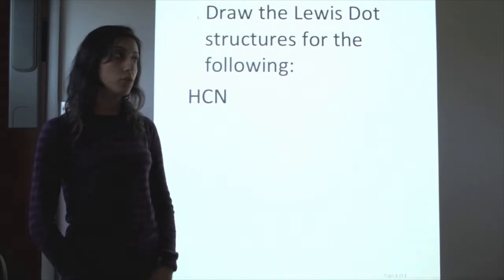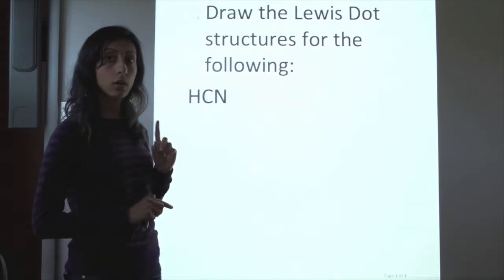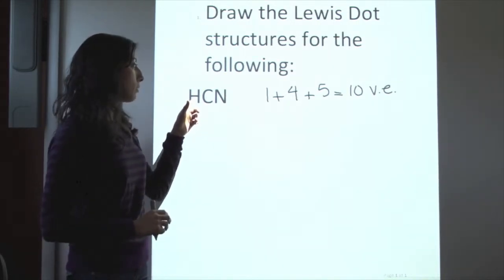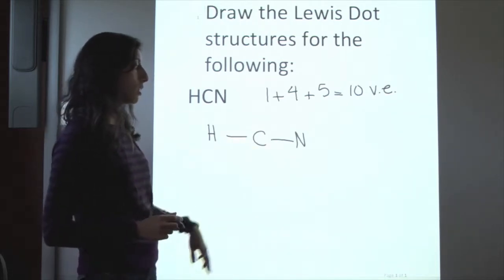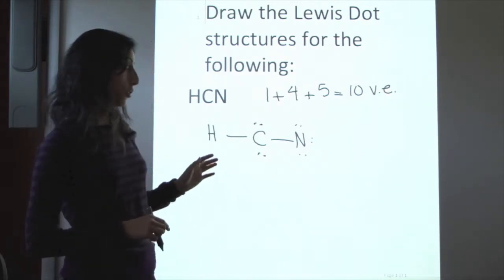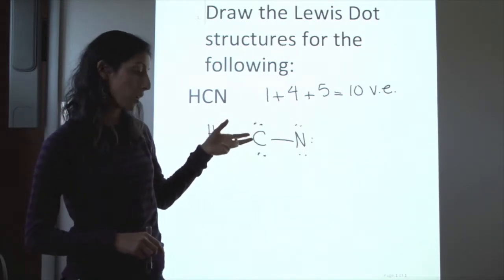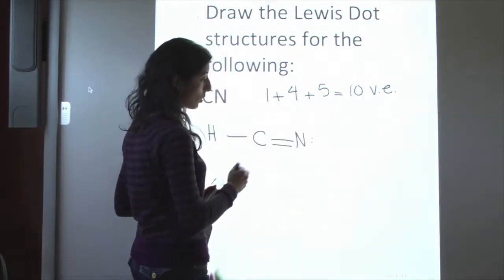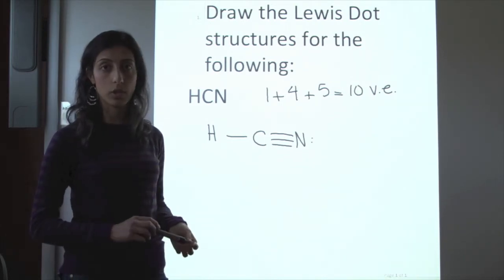Lewis Dot Structure- Chem 1 CSI, Week 7- Mines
Chemistry 1 Core Supplemental Instruction Preview for Week 7

Content:
The Lewis Dot Structure and how to use it